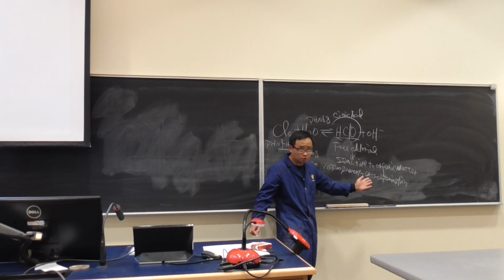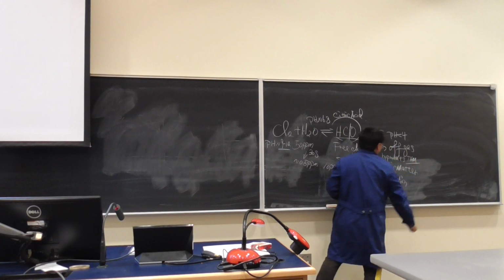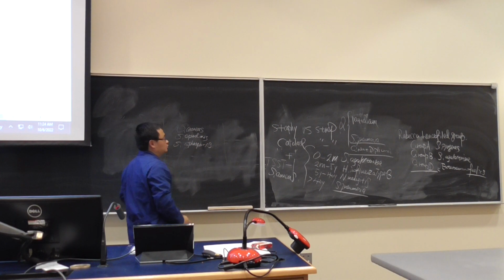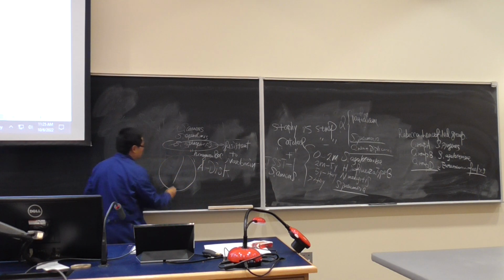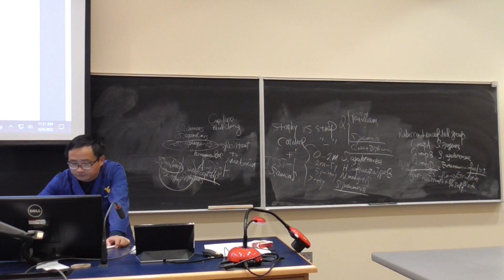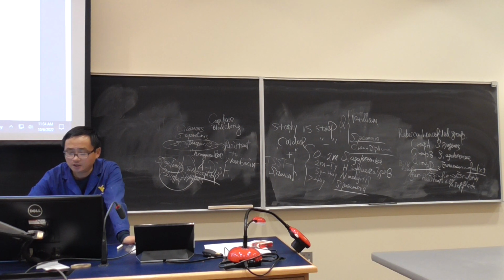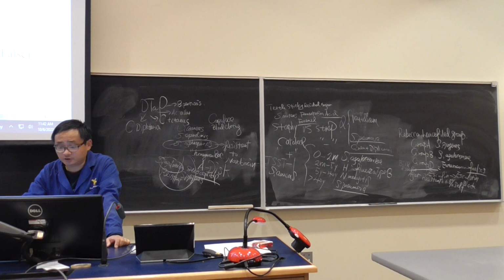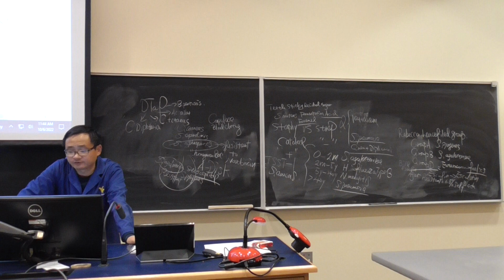AEM 341 Exam II review-1